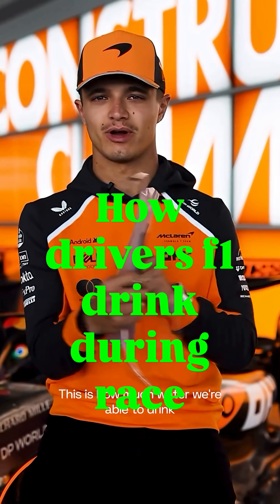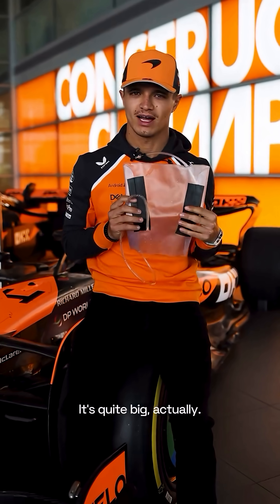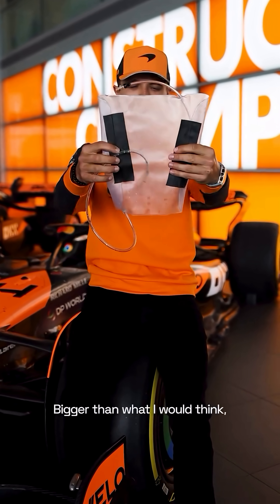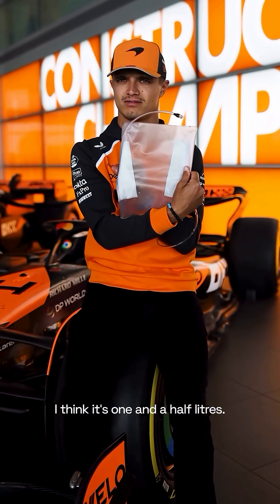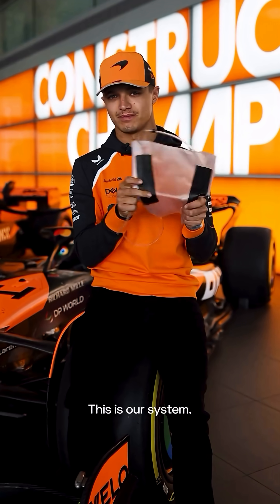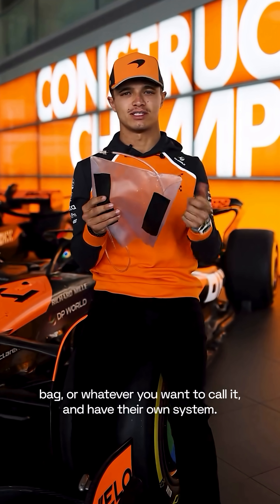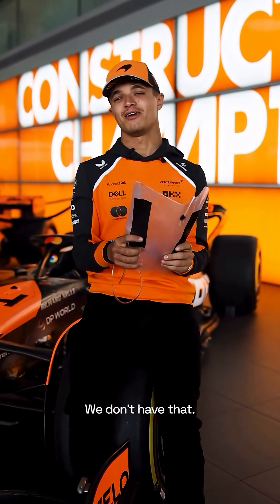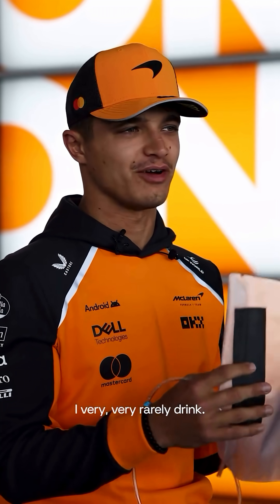Are F1 Drivers Getting Hydrated Through Their Skin?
In this video f1driver landonorris - driver of racing team mclaren explains how f1drivers are drink water during the race . Video is interesting for formula1 fans, because a lot of people known, that drivers drink water, but without details. In video viewers will get new information for them: construction of pipe system, what size and other … have a nice view .